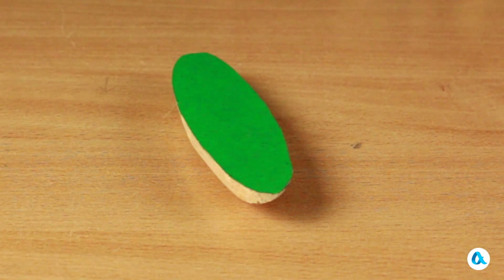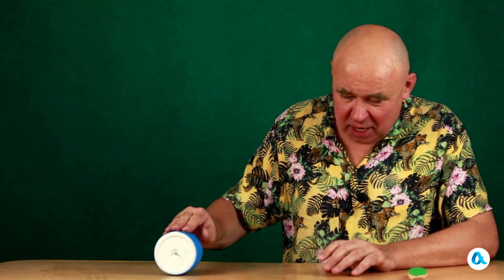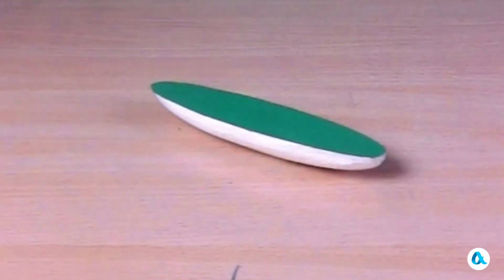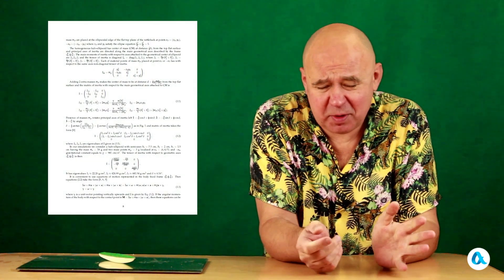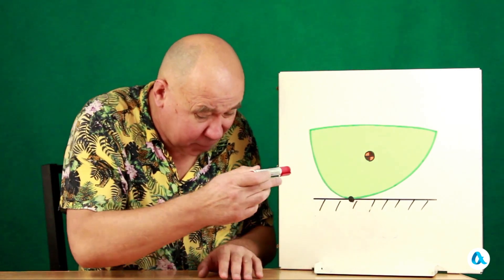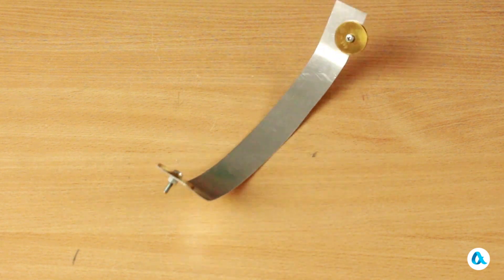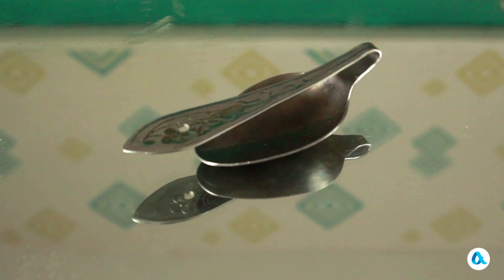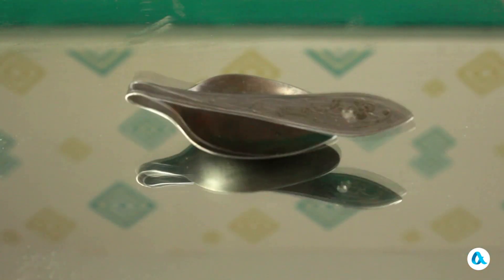Celtic stone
Celtic stone is a solid body that, when placed flat, has a definite line of communication. When you create a spin in the other direction, the energy of the rotational movement turns into a change in energy, and then the change in energy turns into the energy of rotation in the right direction.